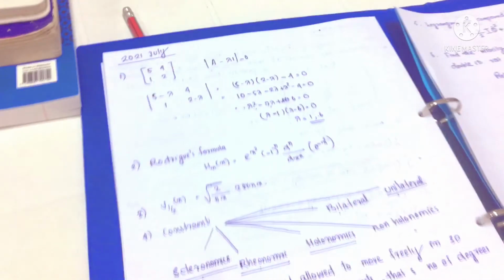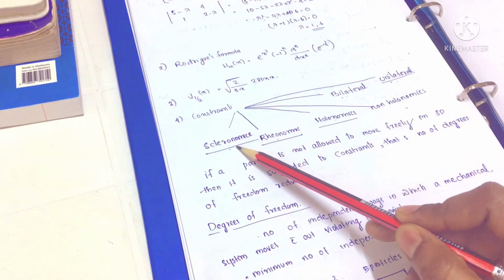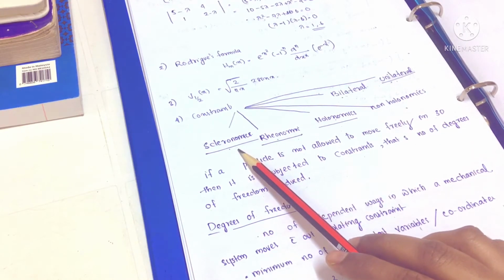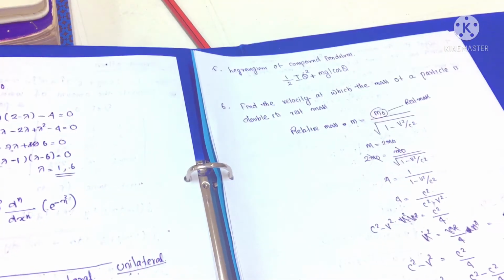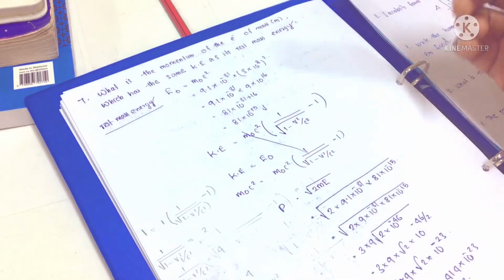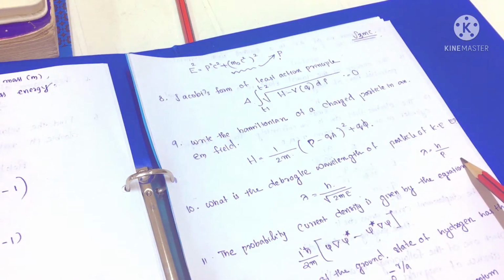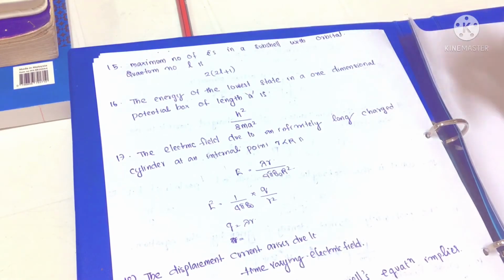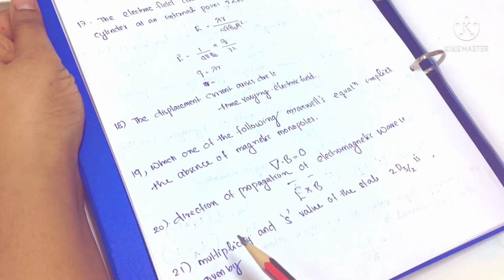Hsst physics question paper class 1/ SET question paper discussion/physics exam preparation/hsst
Query solved
1.hsst physics
2.hsstphysics preparation
3.hsst notification
4.hsst questions
5.hsst question solved
6.Hsst rank list
7.hsst sylabus
8.hsst physics syllabus
9.hsst pgysics
10.psc hsst
11.hw to crack hsst
12.hw to solve hsst problems
13.set 2021 question paper solved
14.hsst physics online coaching
15.hsst physics classes
16hsst physics coaching
17. Hsst physics net exam
18.hsst physics net exam
19.hsst question psper solved